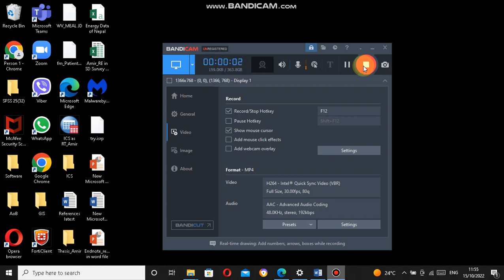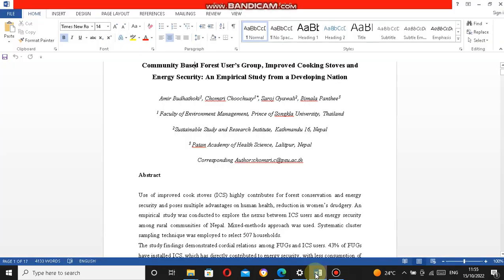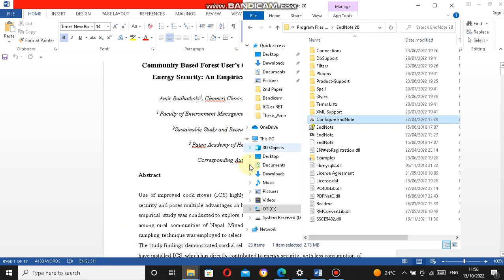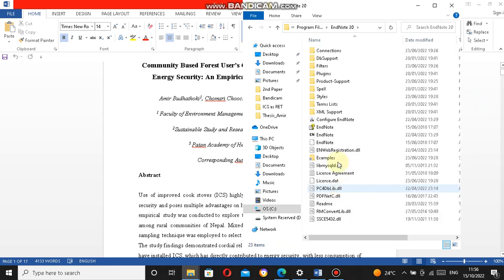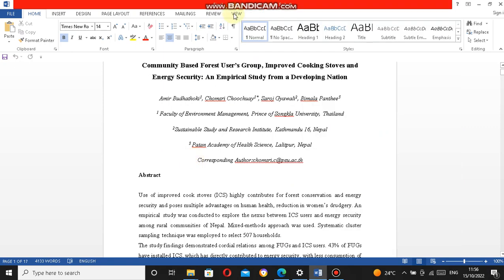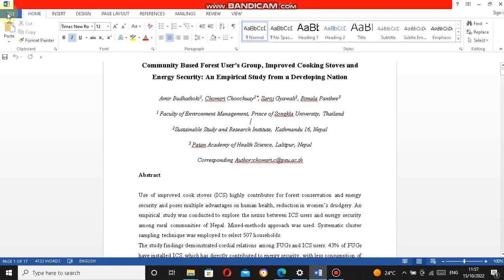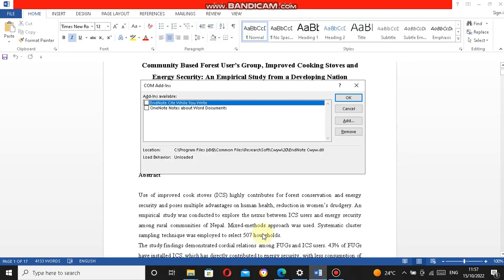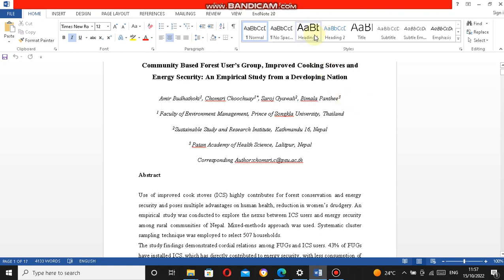Endnote_Easiest way of restoring Endnote in word document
This video helps to restore endnote that sometimes get lost from the word though you have already installed Endnote, referencing, software in your machine.